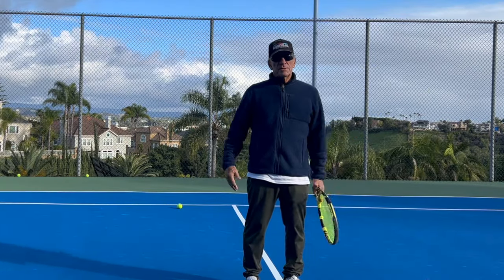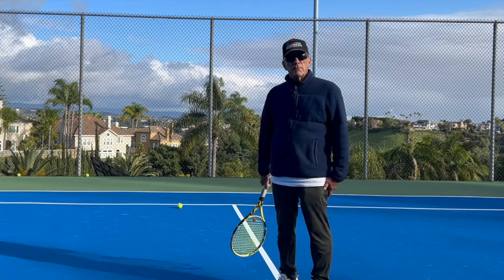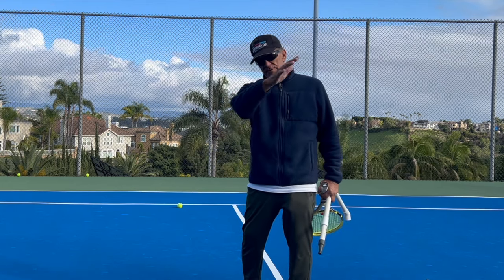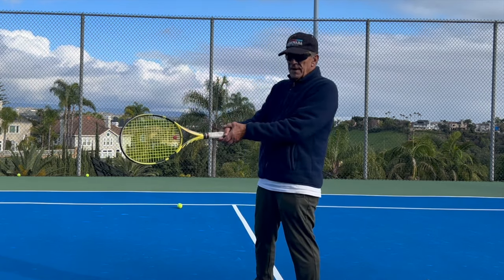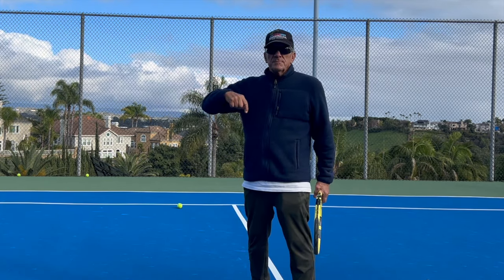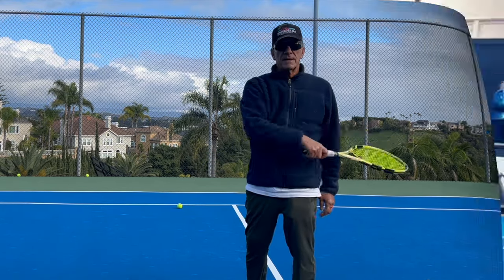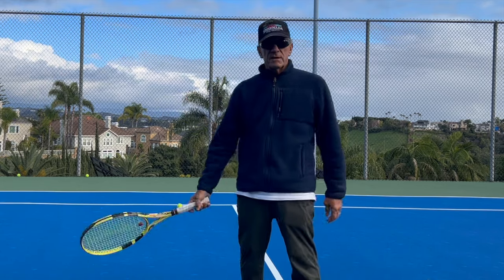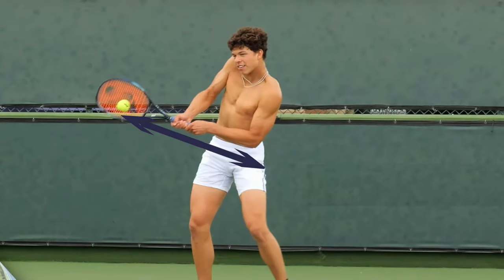Tennis Power and Spin: a New Paradigm: The Arm in Tennis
The most neglected but most important body part in tennis instruction is the arm. This video guarantees that if you follow these instructions you will improve your tennis game massively. Or double your money back!